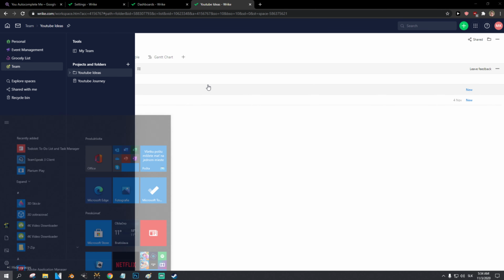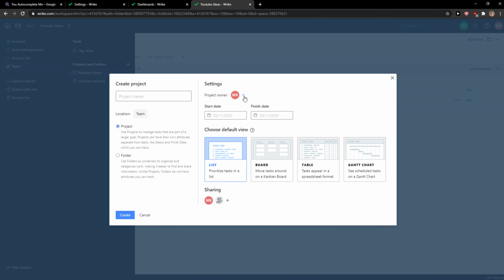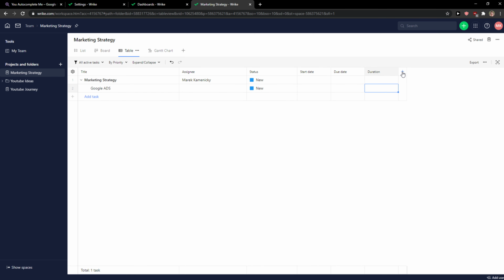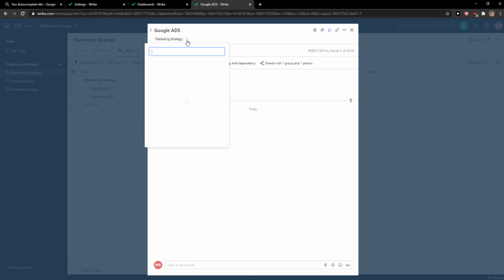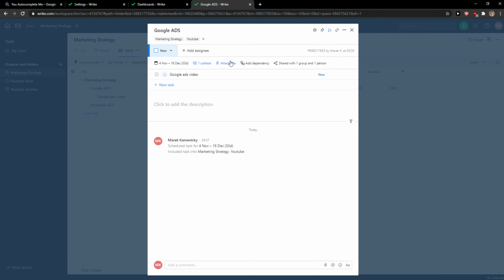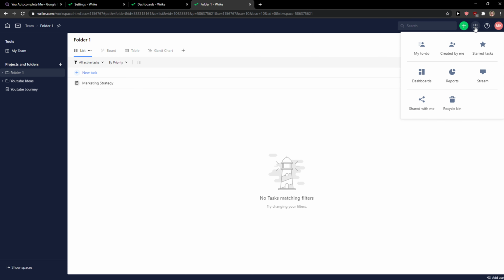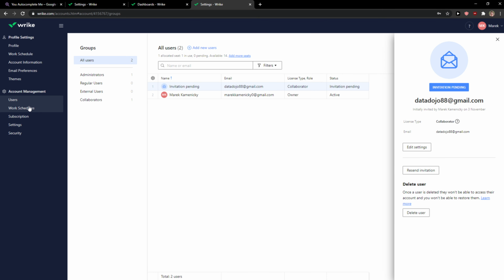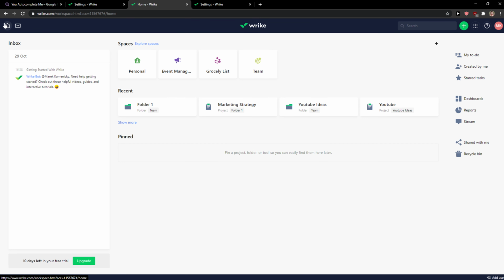How To Use Wrike - Beginners Guide Tutorial